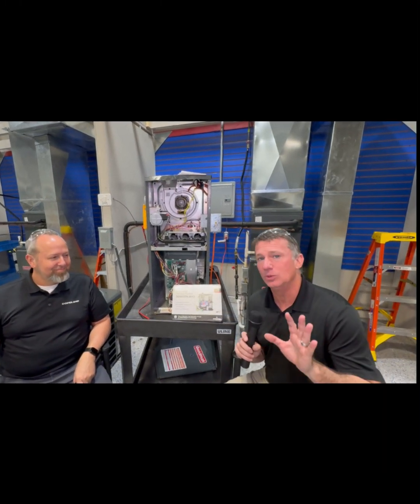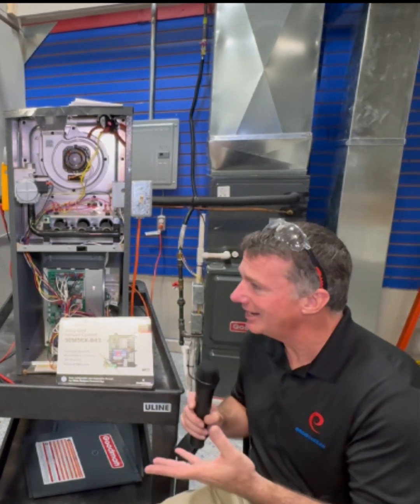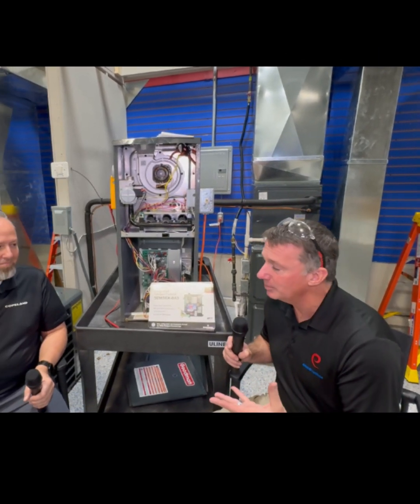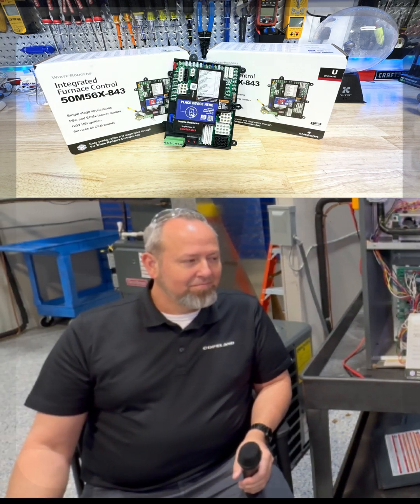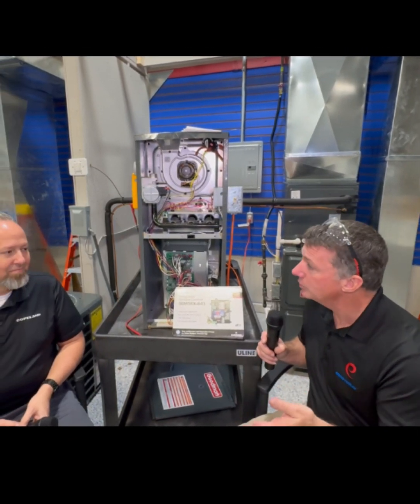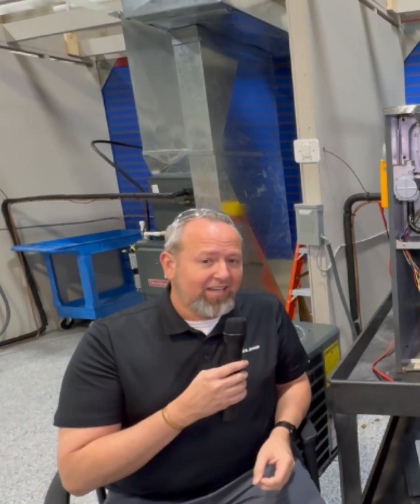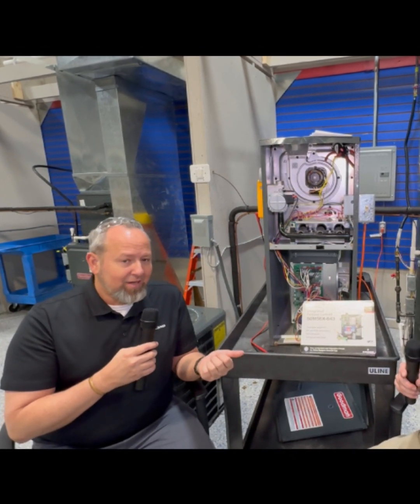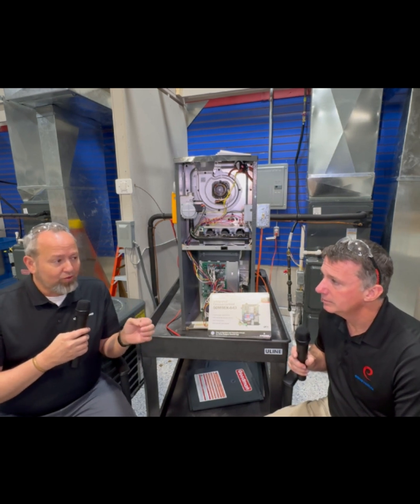White Rodgers 50M56X-843 "SMART" Control Board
The Complete Video is available as an ESCO All-Access member. Our exclusive community for HVACR learners.

Are you ready to revolutionize your HVAC system? Say hello to the White Rodgers 50M56X-843 Furnace Controls Board, the game-changer you've been waiting for! Packed with incredible features, this control board is designed to make your life easier and your furnace smarter. Here's why you'll love it:

🌬️ Versatile Blower Motor Compatibility: Whether you're rocking a PSC or ECMx blower motor, this board has you covered!

📦 Streamline Your Inventory: Replace over 550 part numbers with just one board. Talk about efficiency!

⚡ Quick and Easy Configuration: Set up and diagnose your system effortlessly with the White-Rodgers Connect App—no power needed!

🔌 Hassle-Free Installation: Thanks to OEM harness detection, there's no need for additional harnesses. Plug and play, baby!

🔥 Built-In Ignitor: Comes with a 120V nitride ignitor to keep your furnace igniting reliably every time.

💡 Unlimited Configuration Options: The 7-segment LED display lets you tweak settings to perfection.

🔧 No Rollout Accessory Needed: Simplify your setup with this all-in-one board.

🛠️ Easy Wiring: The thermostat connector block makes wiring a breeze, even for beginners.

Upgrade your furnace to the next level with the White Rodgers 50M56X-843 Furnace Controls Board. Efficiency, versatility, and simplicity—it's all here. 🌟✨